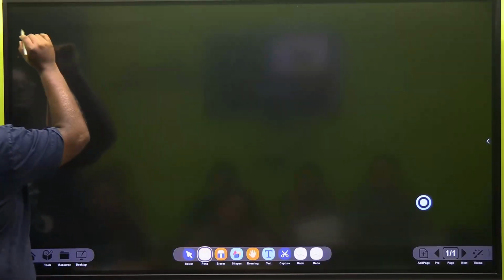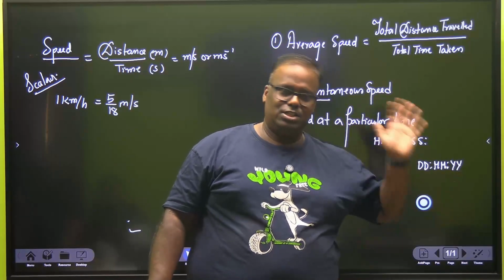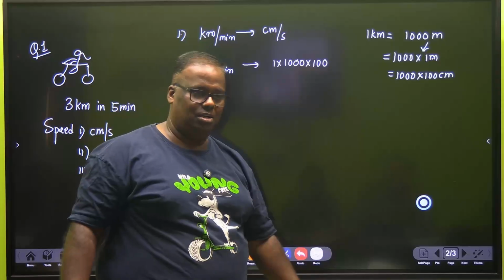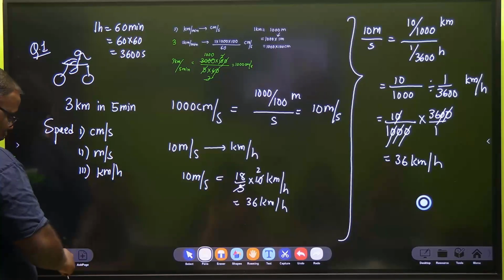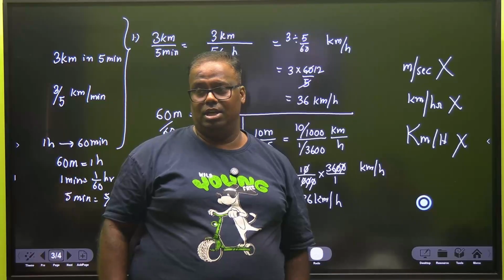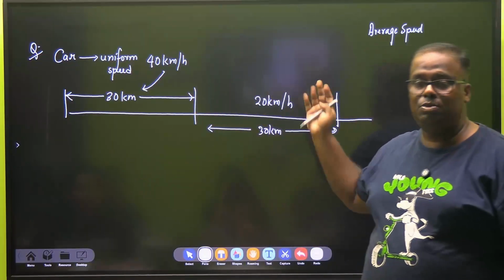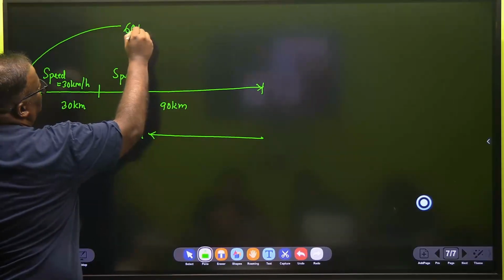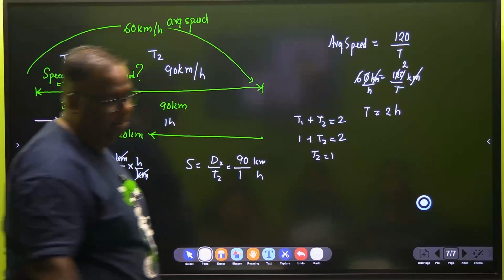Motion I Lesson 3 I CBSE I G9 I